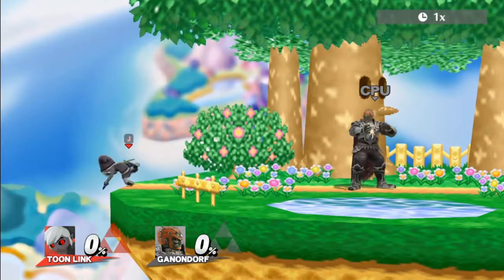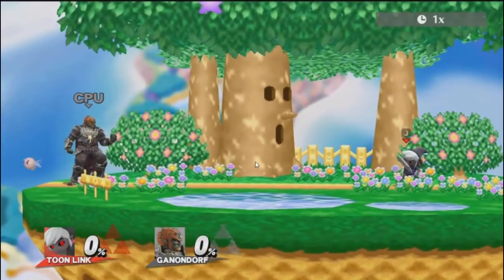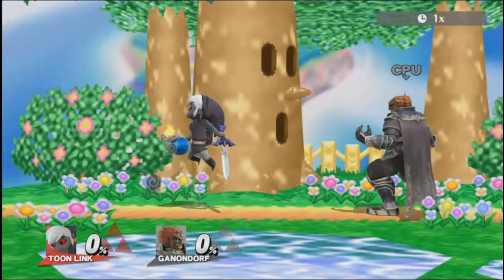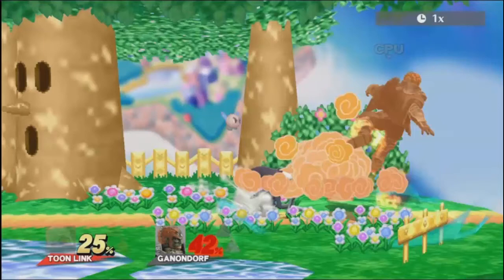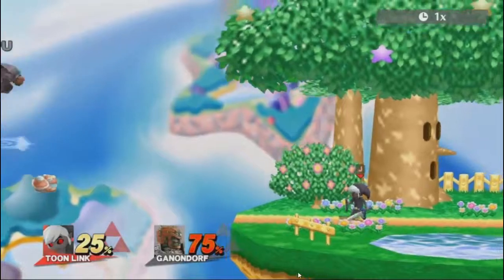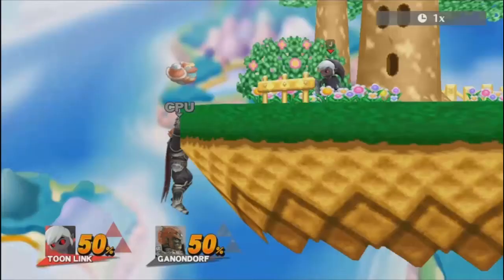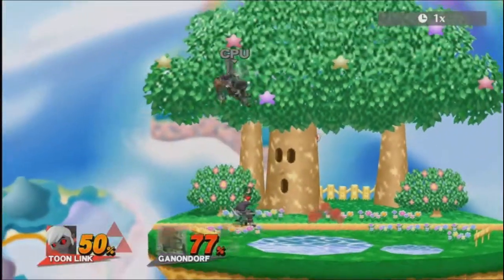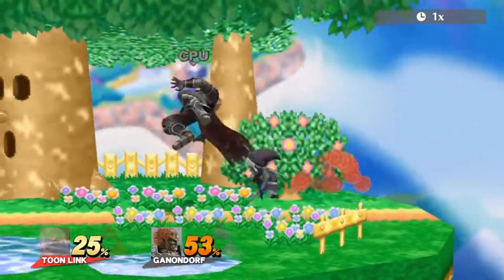Sm4sh: Toon Link Advanced Combos & Follow-Ups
Be sure you've checked out the Toon Link Advanced Tech series!

Today we go over some advanced follow-ups and combos that Toon Link has available to him.